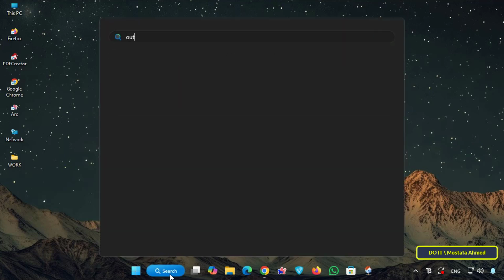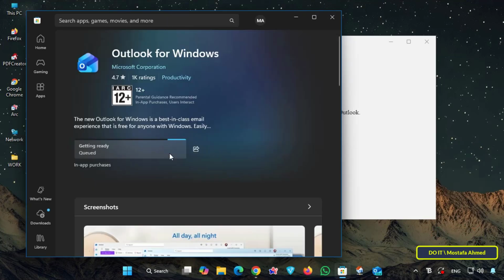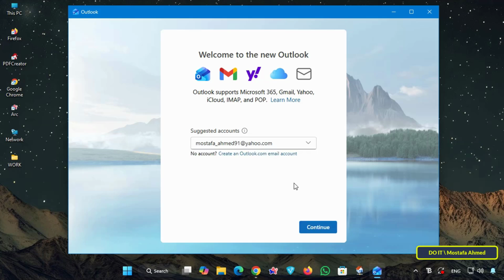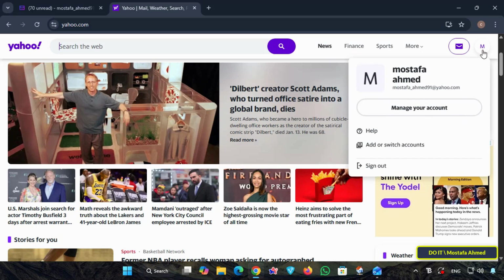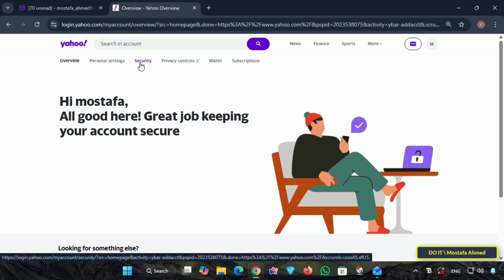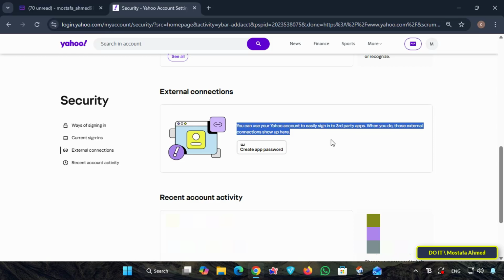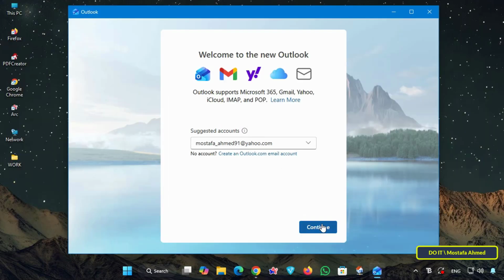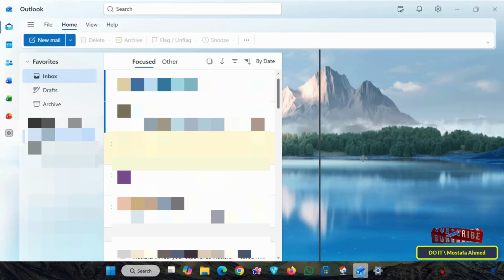Yahoo Mail Not Working in New Outlook? Fix It Now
In this video, I’ll show you the most recent, step-by-step method to add your Yahoo! Mail account to the New Outlook app on Windows 11.✅
➡ As Microsoft transitions from the old Windows Mail and Calendar apps to the modern Outlook experience, many users are finding it difficult to sync their third-party accounts. Yahoo, in particular, requires a specific security workaround called an ( App Password ) to allow a successful connection. I’ll walk you through exactly how to generate that code and get your inbox up and running in minutes.

➡ Why use the New Outlook app for your Yahoo Mail?
- Unified Inbox : Manage your Yahoo mail, Gmail, and work accounts all in one professional interface.
- Offline Access : Read, draft, and organize your emails even when you aren't connected to the internet.
- Smart Notifications : Get real-time desktop alerts so you never miss an important message.
- Advanced Organization : Take advantage of Outlook’s powerful filtering, rules, and calendar integration to stay on top of your schedule.

Chapters
00:00 - Intro: Benefits of managing Yahoo Mail within the new Outlook app
00:43 - Step 1: Launching Outlook and updating to the latest version
01:32 - Step 2: Entering your Yahoo account and understanding the password issue
01:55 - Step 3: Accessing Yahoo Account Security and identity verification
02:26 - Step 4: Locating the External Connections section in Yahoo
02:54 - Step 5: Generating a unique 16-character Application Password
03:18 - Step 6: Completing the sync process in the Outlook app
03:32 - Finalizing the secure connection and folder preparation
03:44 - Verification: Managing Yahoo Mail within the Outlook interface
04:04 - Outro and channel subscription call

Yahoo Email Configuration in OutLook
Microsoft Outlook
Yahoo Mail
Outlook 2026
New Outlook
Yahoo Security
Yahoo Email Sync Fix
Yahoo Account Security
Outlook App
Yahoo Outlook Setup
Yahoo App Password
Add Yahoo Email Account
How To Add Yahoo Mail To Outlook Windows 11
How To Use Yahoo Mail In New Outlook Windows
Yahoo Mail IMAP Settings For New Outlook
Microsoft New Outlook Yahoo Mail Configuration
Replace Windows Mail With New Outlook Yahoo
Yahoo Mail Security Settings For Outlook
How to fix Yahoo Mail login error on Windows New Outlook
Why is my Yahoo Mail password not working in Windows Outlook
Step by step guide to generating a Yahoo app password for Windows
Updating Windows Mail to the New Outlook for Yahoo users
How to manage multiple Yahoo accounts in New Outlook
Troubleshooting Yahoo Mail external connection settings in 2026
Difference between Yahoo account password and app password for Outlook
How To Fix Yahoo Mail Sign In Error In Outlook
Yahoo Mail Requires App Password Outlook Solution
How To Use Yahoo Mail With Outlook Desktop App
Yahoo Mail Secure App Access For Outlook
Yahoo Mail Sign In Blocked Outlook Solution
Secure Yahoo Email Setup